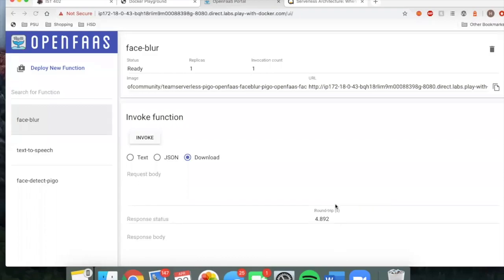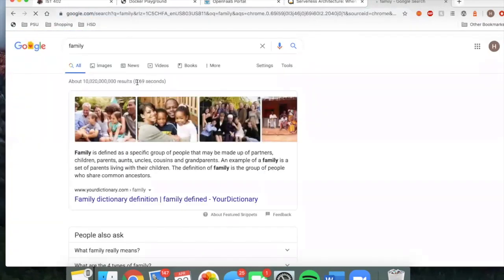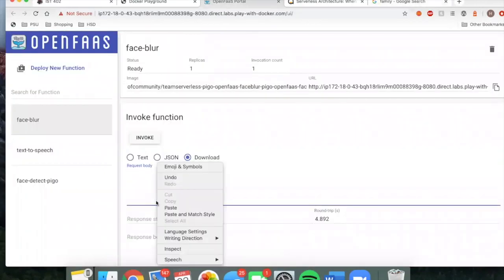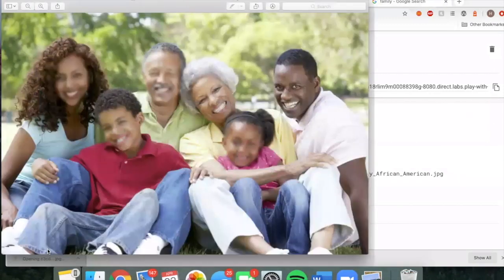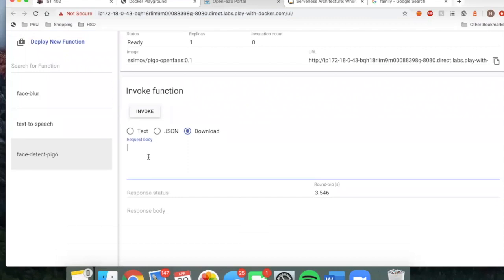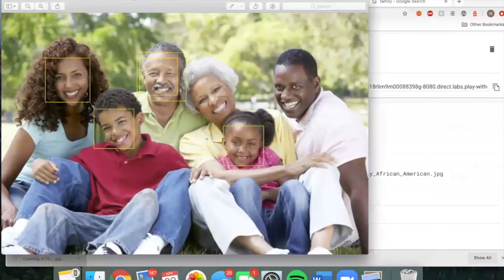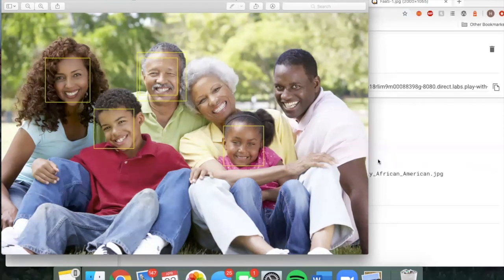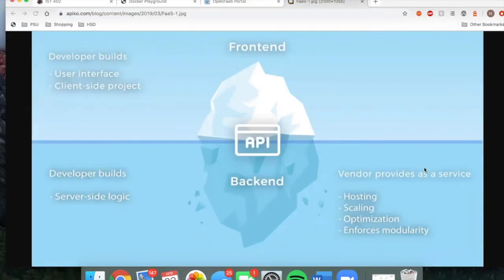Lab 11:Docker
Lab 11